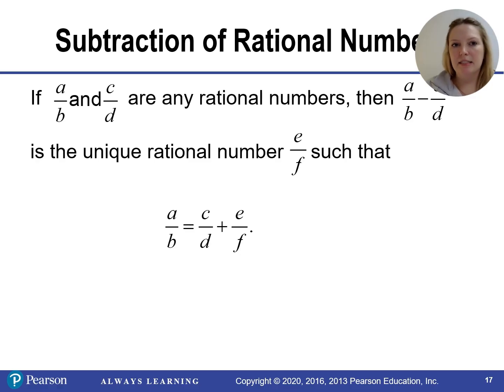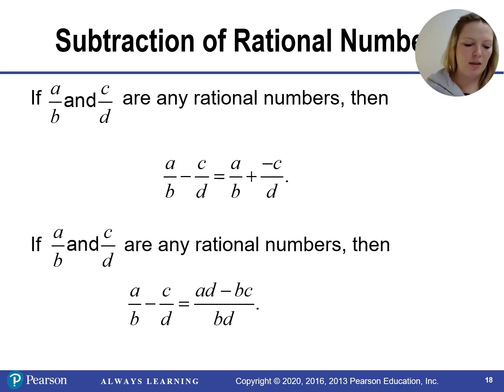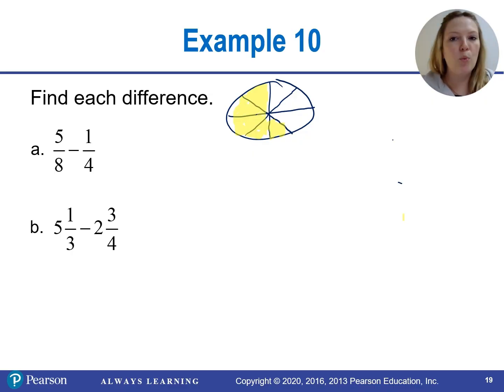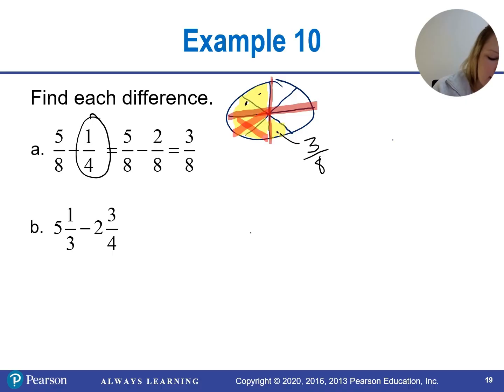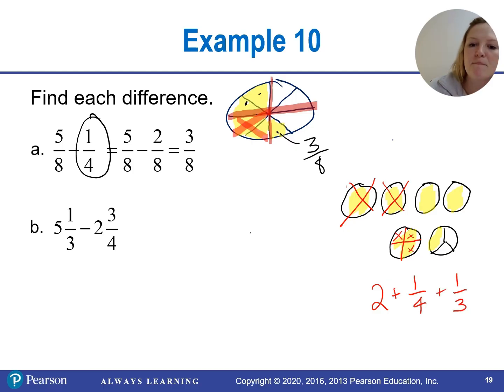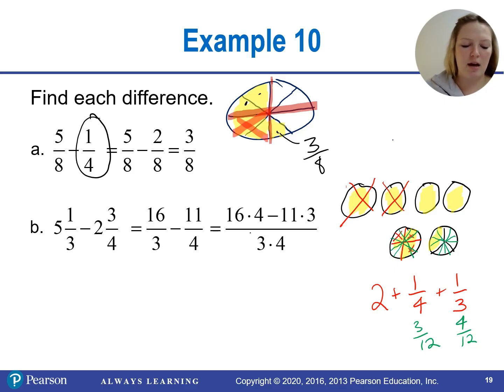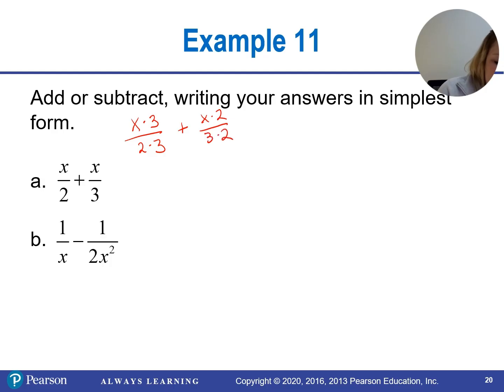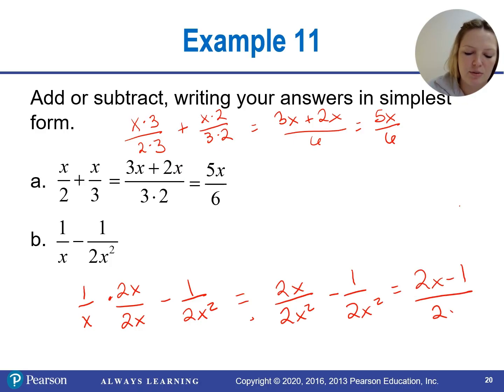Section 6.2 - Part 7 (Definition and Examples of Subtraction in the Rational Numbers)